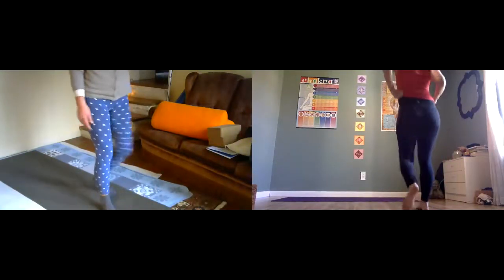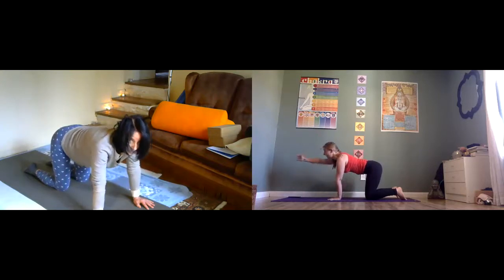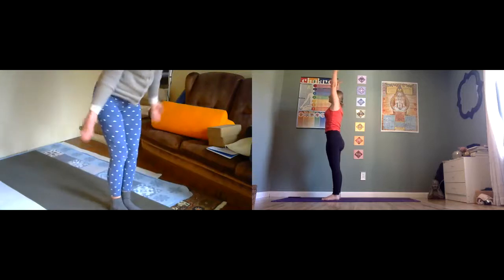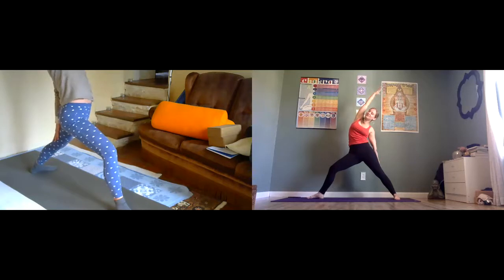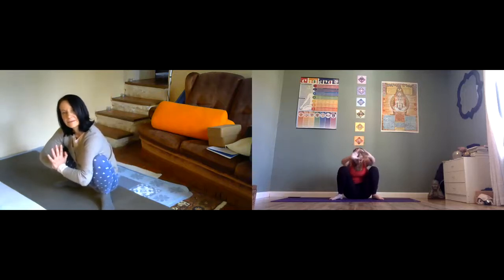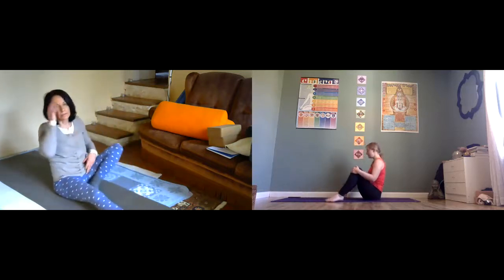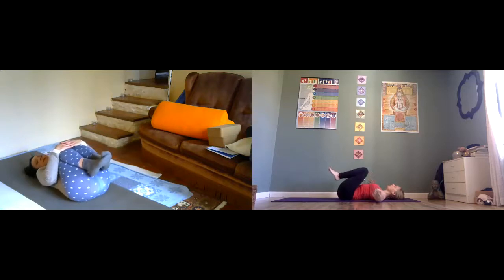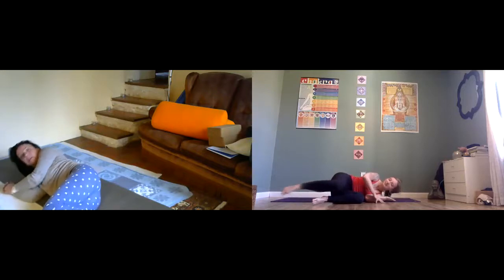5 Day Yoga Challenge: Day One l Yoga with Jenna l 45 minute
I announced last week that I will be hosting a 5 day yoga challenge!

I wanted to share these practices with you all and encourage you to join in on the fun!
Generating healthy habits can be intimidating, and having the means to do it can also be frustrating! So I'll be posting these each morning for the next five days so that you can practice on your own!

Here is Day One. :)